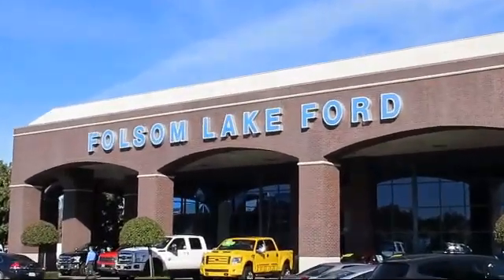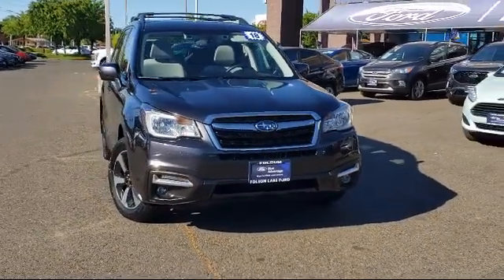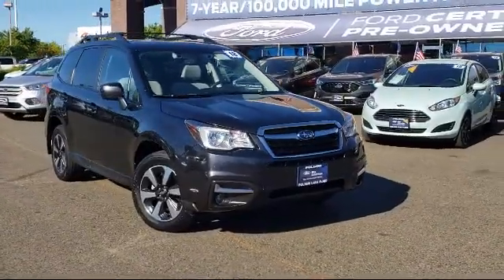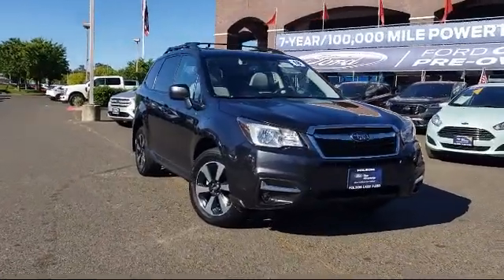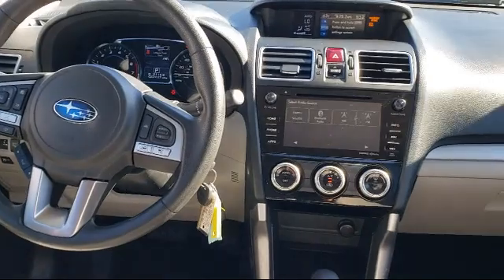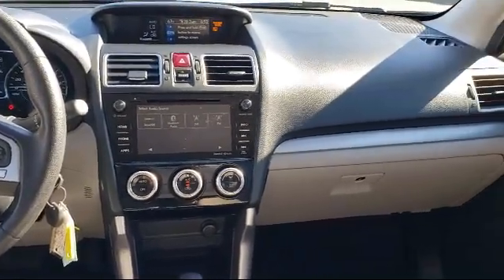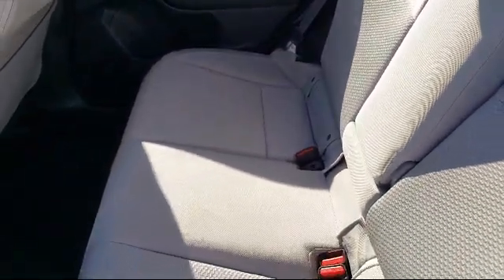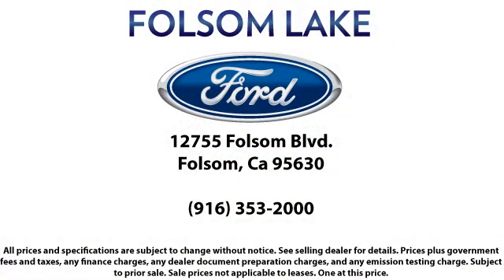2018 Subaru Forester 2.5i Premium Sport Utility Folsom Sacramento Roseville Elk Grove El Dorado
2018 Subaru Forester 2.5i Premium Sport Utility Stock Number: F42778 Vin:JF2SJAGC9JH596659.

12755 Folsom Blvd.